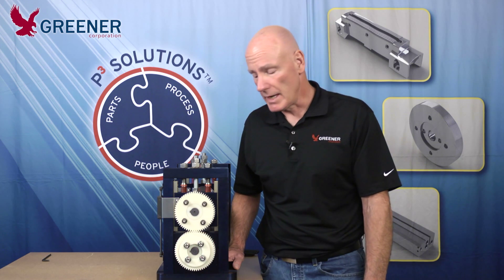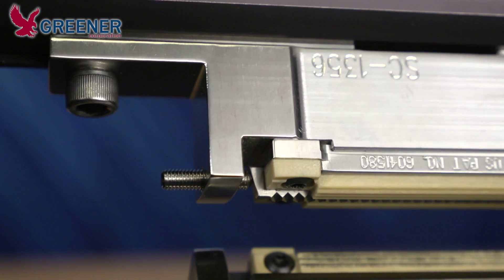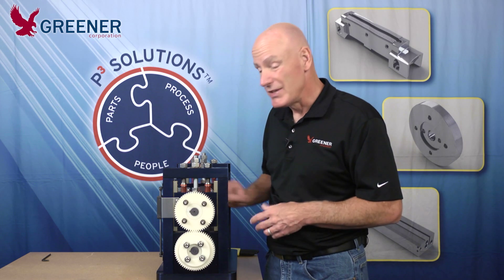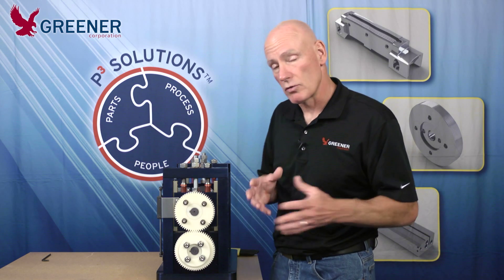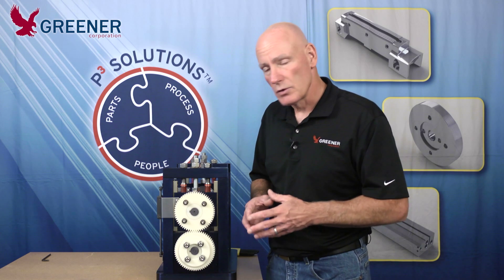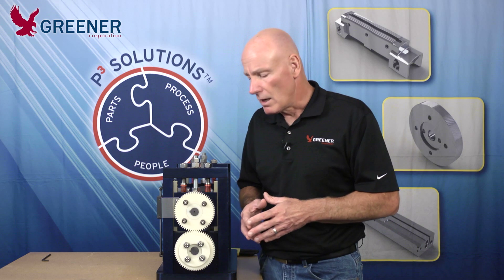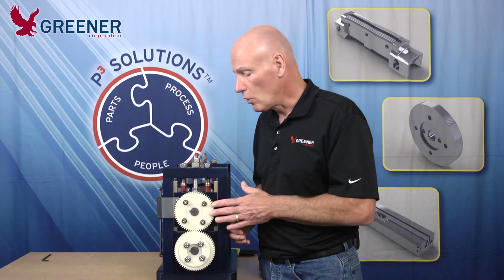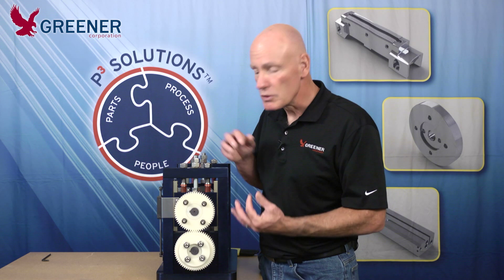Adjusting Backlash to Improve Quality and Performance - Greener Corporation "Tech Bites"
In this "Tech Bite" our Technical Manager, Mark Green, explains how adjusting backlash on horizontal flow wrappers helps prevent problems such as fractured end seals and premature knife and anvil wear.

Read the post and watch the video on our Technical Resource Blog

00:00 Greener Corporation
00:08 Adjusting Backlash on Horizontal Flow Wrappers
00:18 Backlash: Loose play between upper & lower sealing jaws
00:32 Backlash on gear driven cutting and sealing heads
00:50 Diagnosing Backlash on Flow Wrappers
01:06 Check backlash during set-up and when troubleshooting on flow wrappers

01:18 Adjust backlash after adjusting clearance on cutting & sealing head
01:32 Adjusting backlash on chain driven flow wrappers
02:04 Problems associated with backlash on flow wrappers